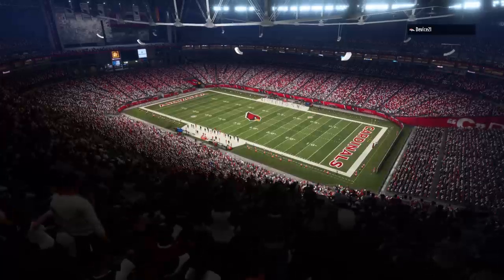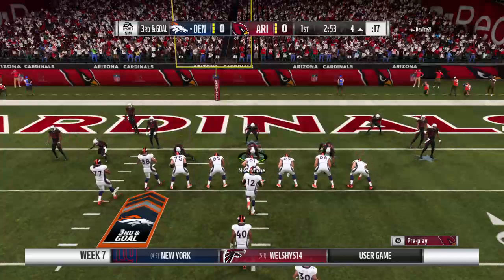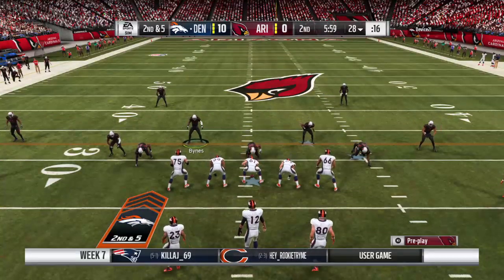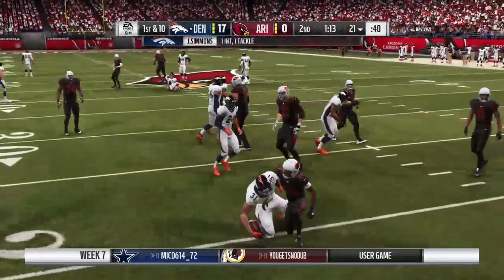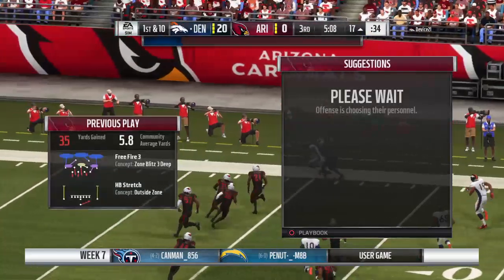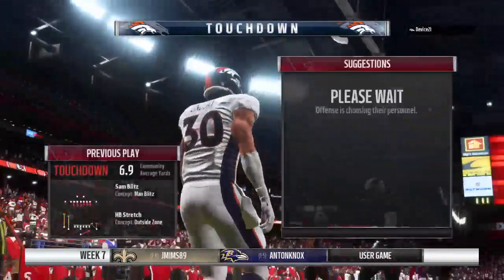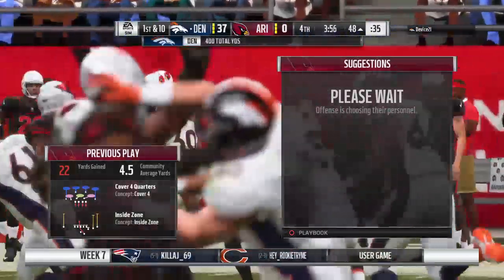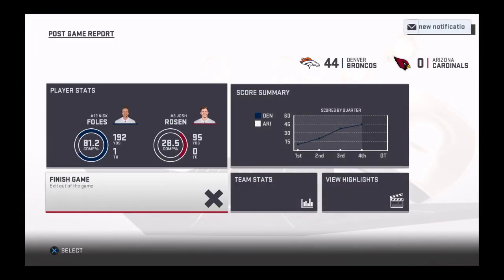Realistic week 7